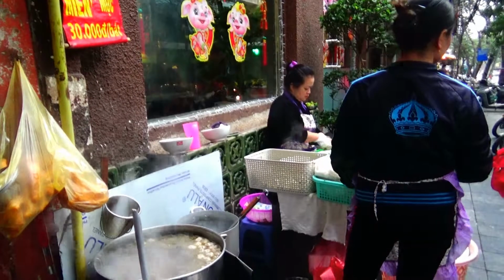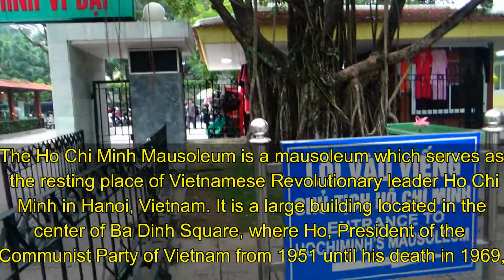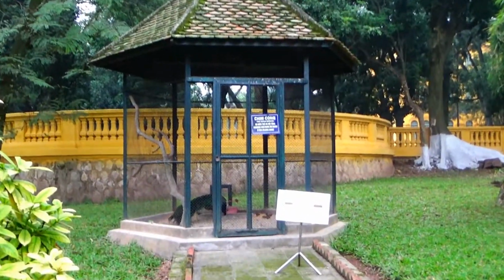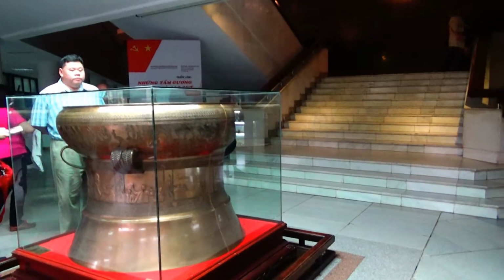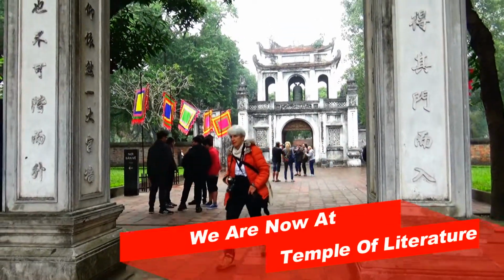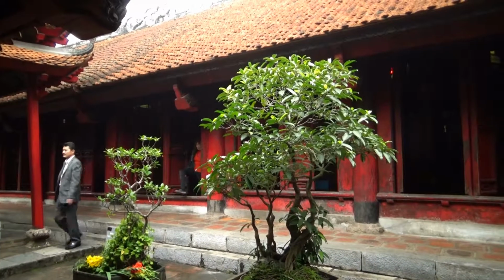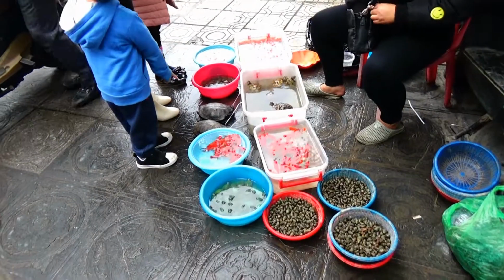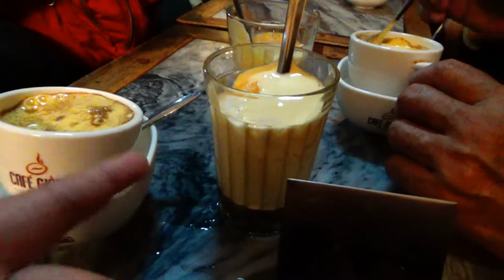Hanoi Trip, Ho Chi Mihn Maosoleum | Day 2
In today's episode we explore Former President Ho Chin Minh's Maosoleum before we head over to some temples like the temple of literature so sit back, relax and enjoy the video